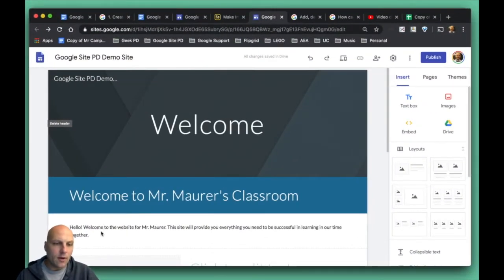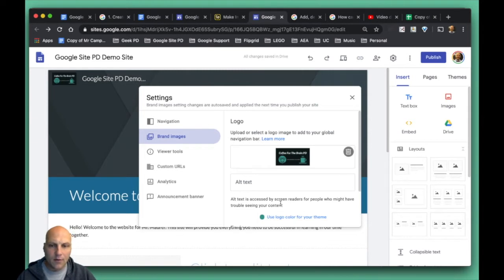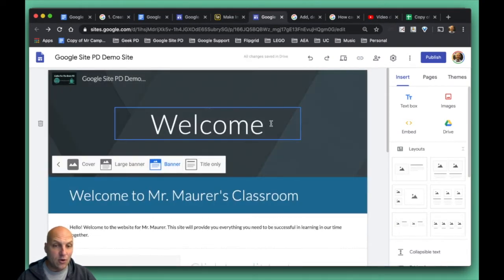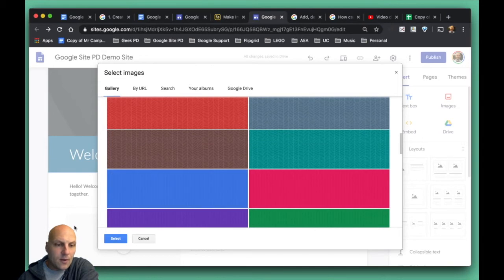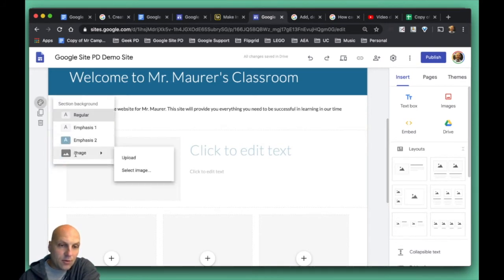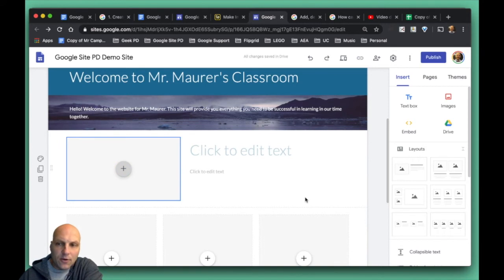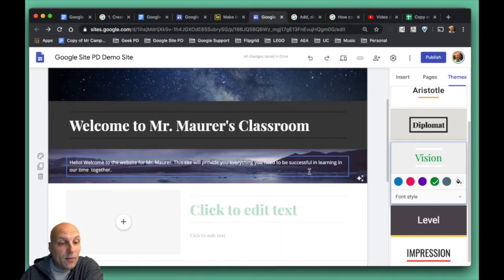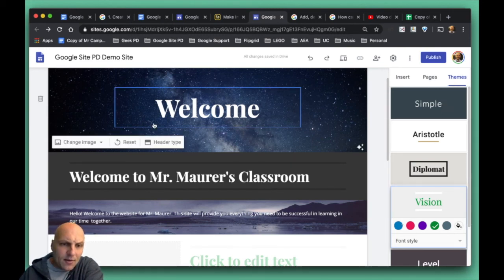Google Sites 1.4 - Select a background image, header type, and theme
This is the 1.4 video to the Google Sites Self Paced PD Course

And head to home page to sign up to join the Classroom and Facebook Group

Instructions
Choose a look for your site. Each theme comes with a preset background, color scheme, and font selection. You can adjust fonts, colors, and the background later, and you can always change the theme after the site is created. If you need to make any changes, click Undo Undo, or Redo Redo.